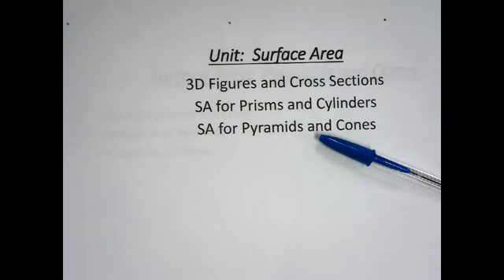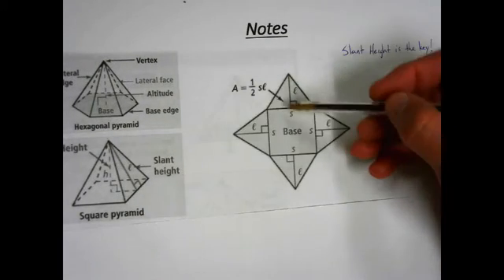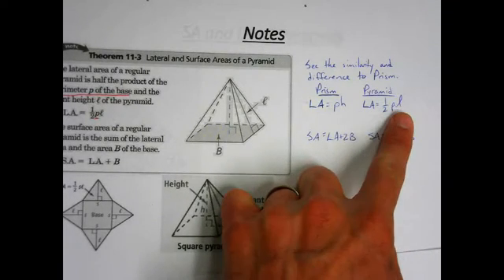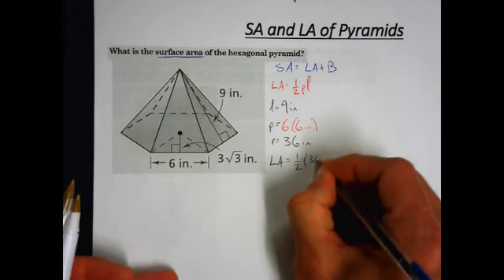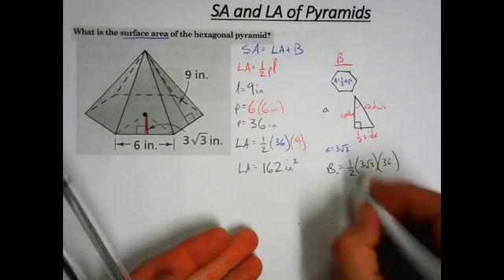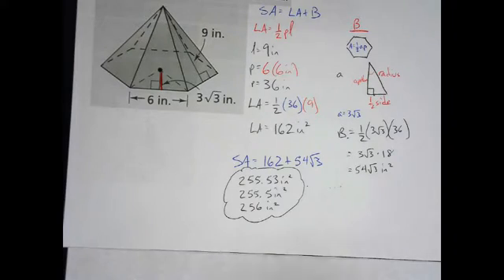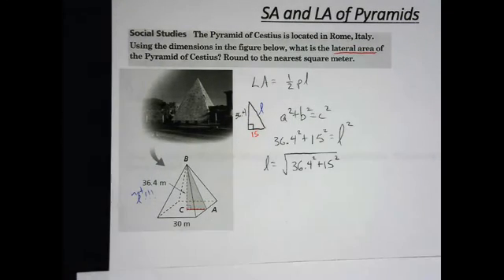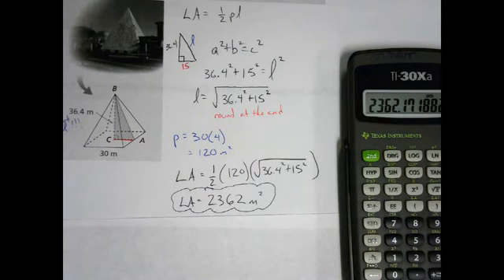Surface Area of Pyramids (1 of 2)